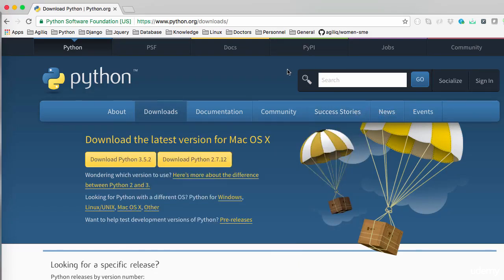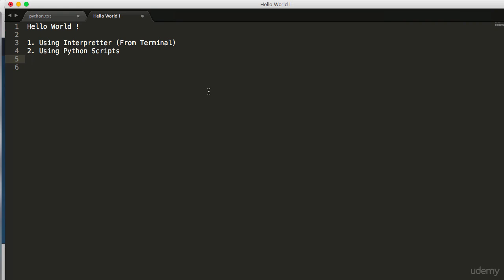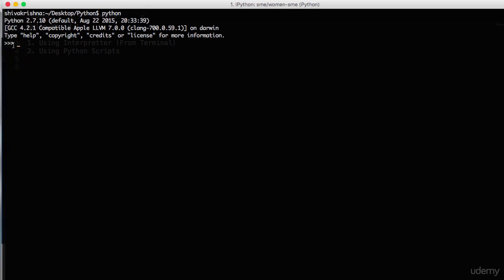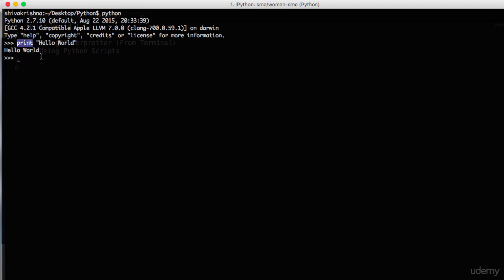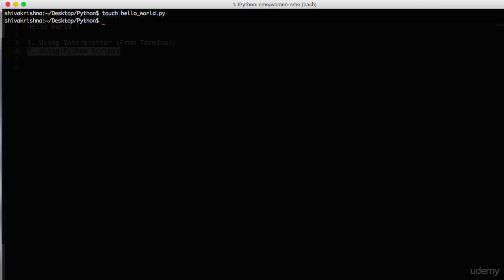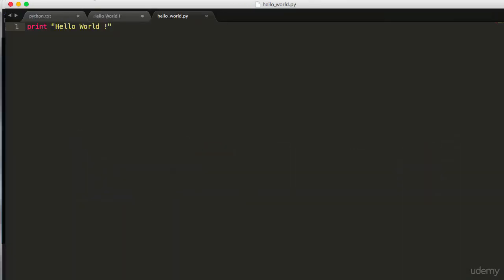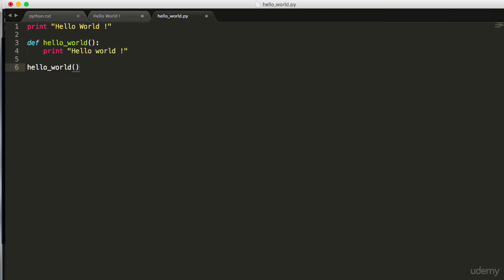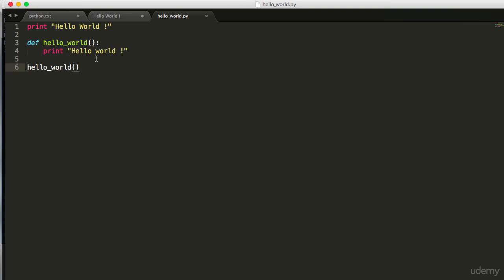Write Your First Program in Python Hello World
Kami akan hadirkan materi dan partner narasumber lainnya , see u next time

Bergabunglah bersama kampus kami di:

Institut Teknologi Tangerang Selatan
pmb : pmb.itts.ac.id
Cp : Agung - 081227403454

taq: python, python 3, python3, dasar, basic, indonesia, tutorial, belajar, mac, windows, scientific, python dasar, pycharm, tutorial python bahasa indonesia, pemrograman, programming, introduction, pengenalan, pendahuluan, belajar python, python indonesia, web framework, web programming, koding python, program, koding, belajar python bahasa indonesia, belajar python indonesia, django, matplotlib, machine learning, numpy, scipy, scraping